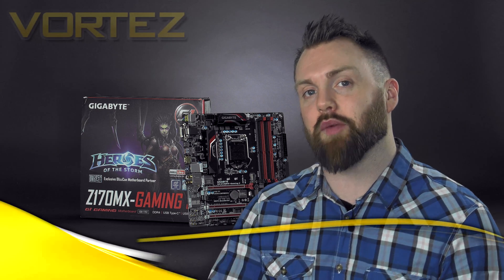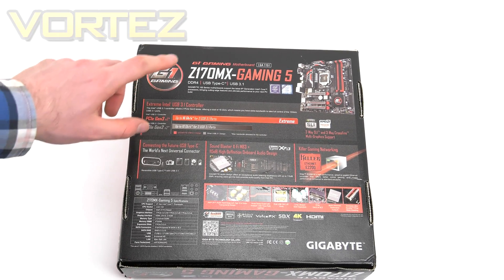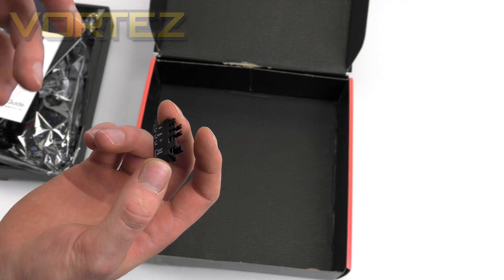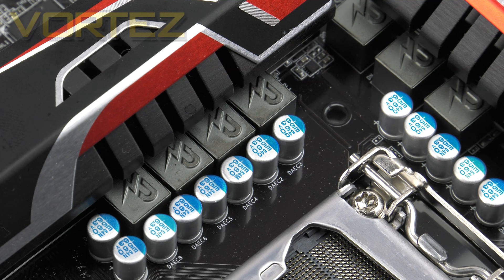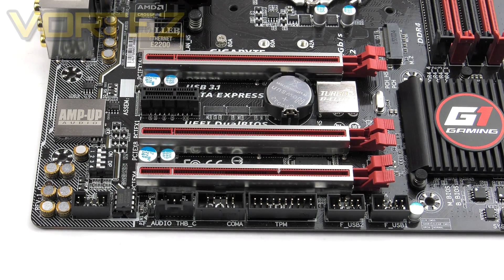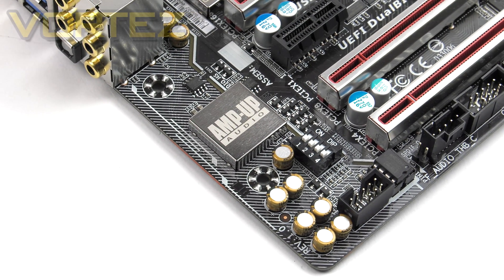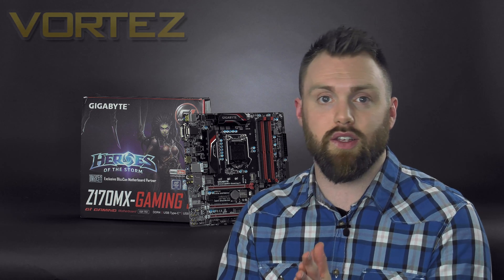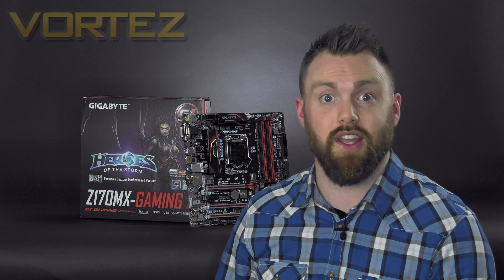GIGABYTE Z170MX Gaming 5 Review [4K50p]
A video review of GA-Z170MX-Gaming 5 Motherboard. Full review